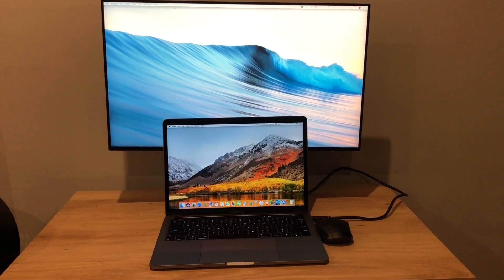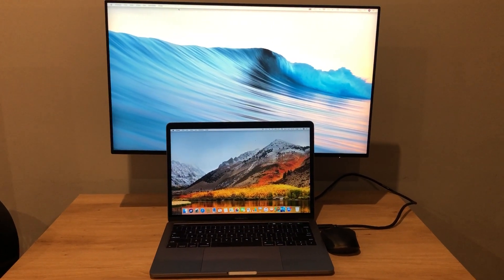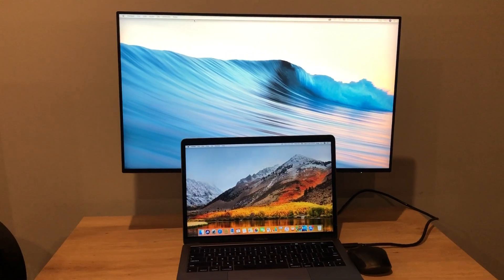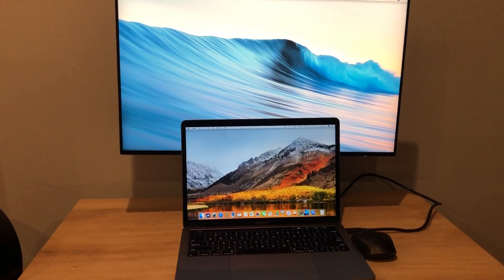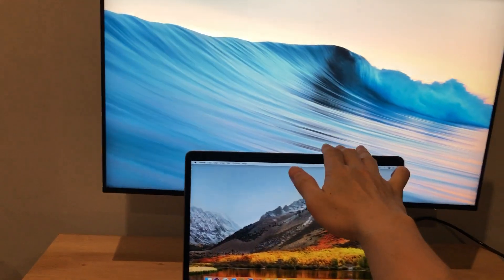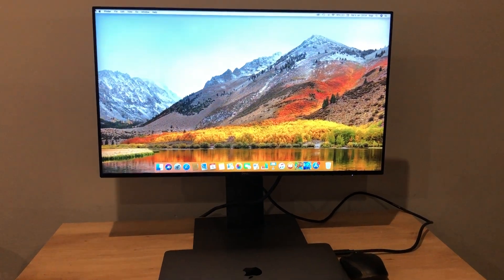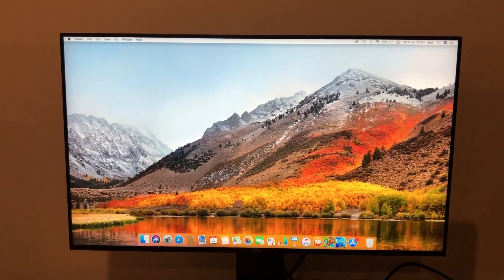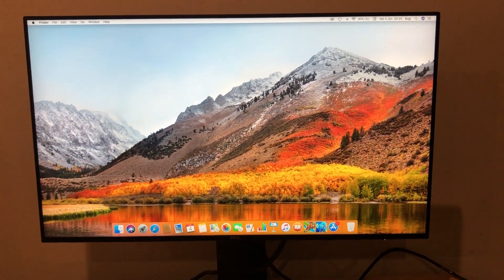Dell U2419HC connected to MacBook Pro via USB-C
This video shows us the MacBook Pro connected to Dell U2419HC;
with the MacBook Pro being closed and connected to bluetooth Mouse.
The cool part is; it still deliveres the image AND sound from the MacBook Pro.
You could connect your USB keyboard straight to this Dell monitor and it works like charm.

*** You can use it in Portrait mode with MacOS. Just set the display rotation to 90°
*** Thing to note: It does not do PD (power delivery) from MacBook Pro to the monitor; I did tried to plug my MacBook Pro charger onto power point, and unplug the power cable from this Dell Monitor, and the result is the MacBook Pro could not power up the Dell monitor ***
*** This monitor can charge the Macbook through USB-C cable ***